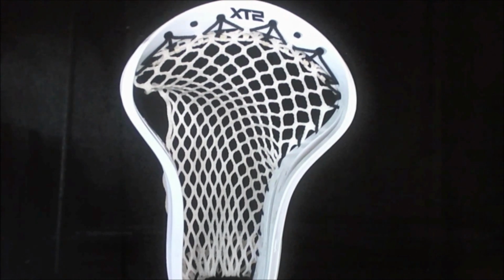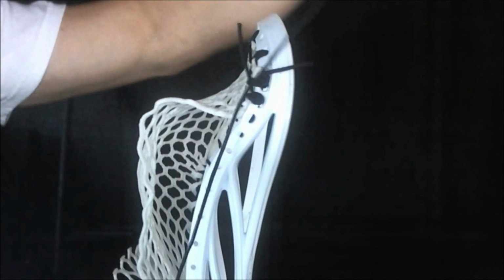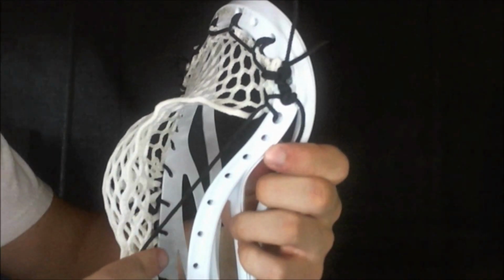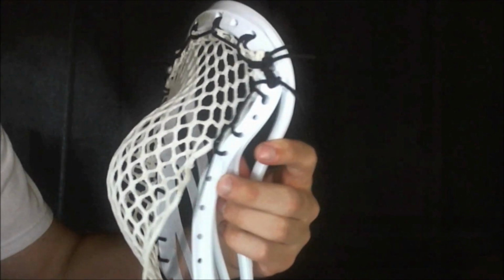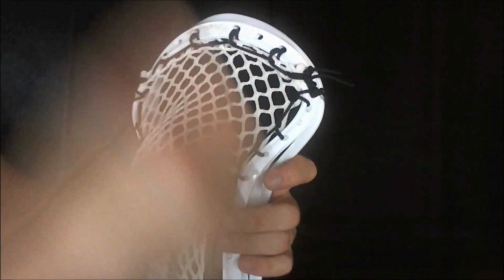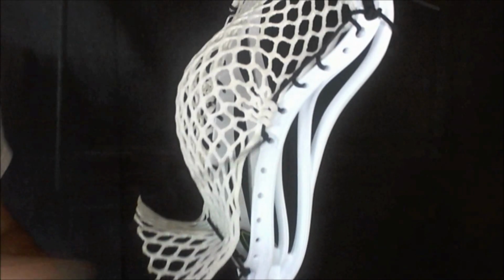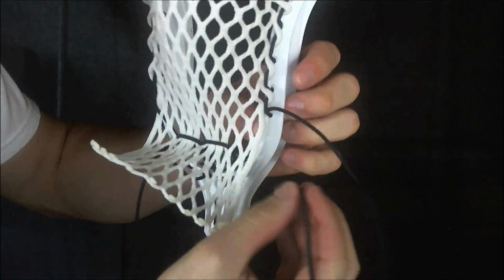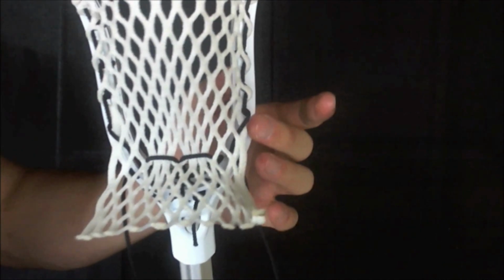How To String: STX Surgeon, High Pocket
East coast Dyes Brings you a tutorial on why having a high pocket can help your game